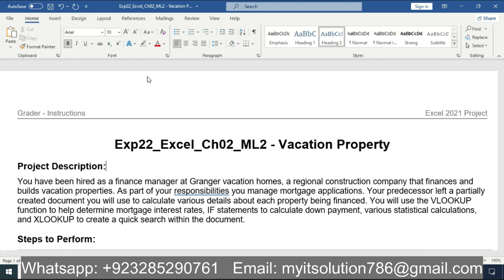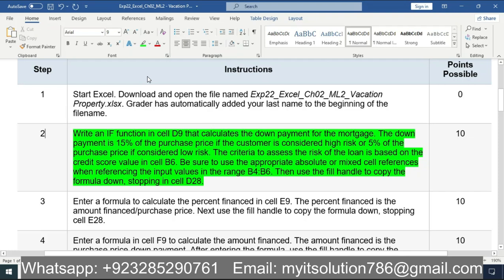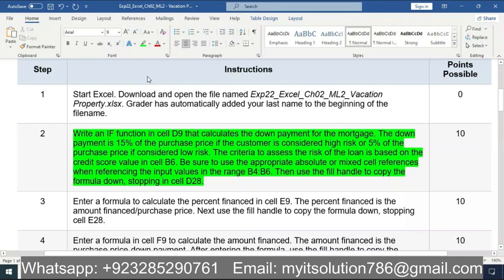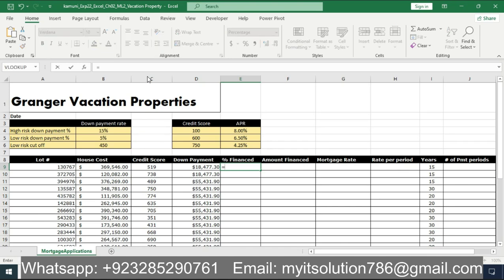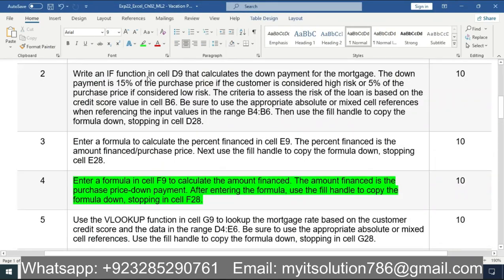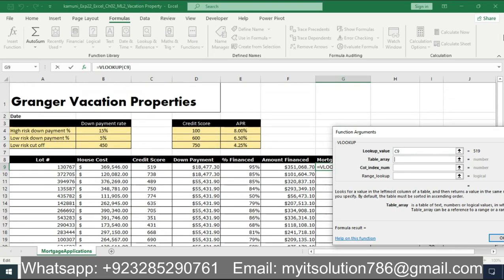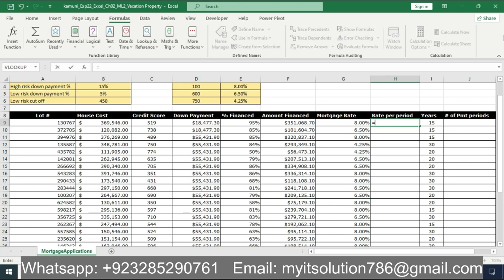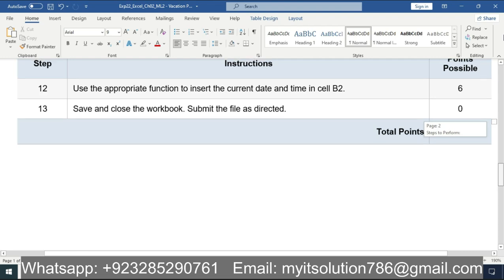Exp22 Excel Ch02 ML2 Vacation Property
1 Start Excel. Download and open the file named Exp22_Excel_Ch02_ML2_Vacation Property.xlsx. Grader has automatically added your last name to the beginning of the filename.
2 Write an IF function in cell D9 that calculates the down payment for the mortgage. The down payment is 15% of the purchase price if the customer is considered high risk or 5% of the purchase price if considered low risk. The criteria to assess the risk of the loan is based on the credit score value in cell B6. Be sure to use the appropriate absolute or mixed cell references when referencing the input values in the range B4:B6. Then use the fill handle to copy the formula down, stopping in cell D28.
3 Enter a formula to calculate the percent financed in cell E9. The percent financed is the amount financed/purchase price. Next use the fill handle to copy the formula down, stopping cell E28.
4 Enter a formula in cell F9 to calculate the amount financed. The amount financed is the purchase price-down payment. After entering the formula, use the fill handle to copy the formula down, stopping in cell F28.
5 Use the VLOOKUP function in cell G9 to lookup the mortgage rate based on the customer credit score and the data in the range D4:E6. Be sure to use the appropriate absolute or mixed cell references. Use the fill handle to copy the formula down, stopping in cell G28.
6 Calculate the rate per period in cell H9. All mortgages being financed will be paid monthly. After completing the formula, use the fill handle to copy the formula down, stopping in cell H28.
7 Calculate the total number of payment periods in cell J9 based on the years financed in cell I9. After completing the formula, use the fill handle to copy the formula down, stopping in cell J28.
8 Use the PMT function to calculate the total monthly payment in cell K10 based on the periodic interest rate, number of periods, and amount financed. Ensure the results are a positive value then use the fill handle to copy the function, down stopping in cell K28.
9 Use Quick Analysis to calculate the total of all payments in cell K29. (Quick Analysis is not available for Mac. If using a Mac, use AutoSum to calculate the SUM of the range K9:K28).
10 Use the appropriate statistical functions in the range B32:B36 to calculate descriptive statistics based on the row headings in the range A32:B36. In cell B32, calculate the total count of loans based on column A, lowest payment in cell B33 based on the data in column K, highest payment in B34, average payment in B35, and median payment in B36.